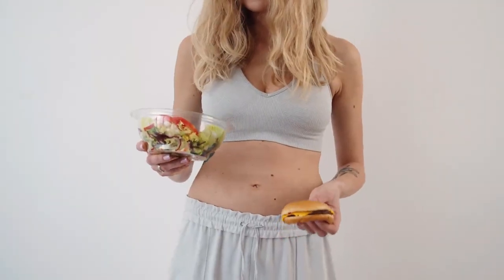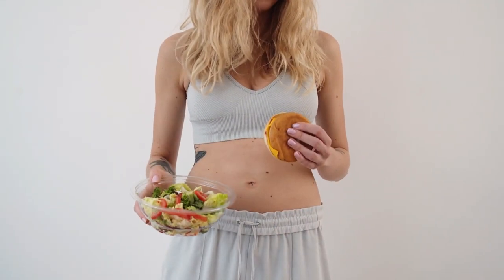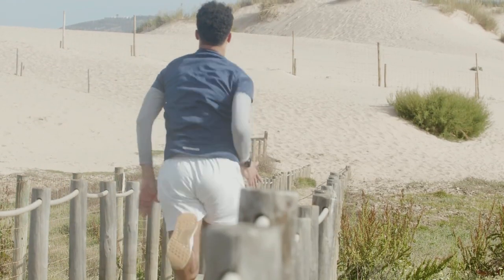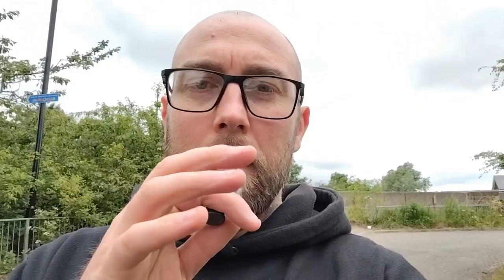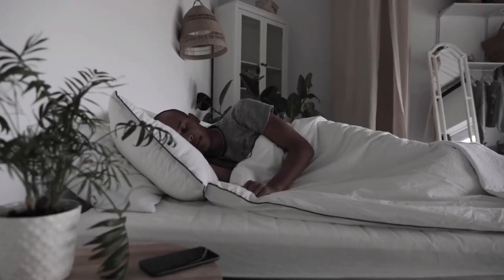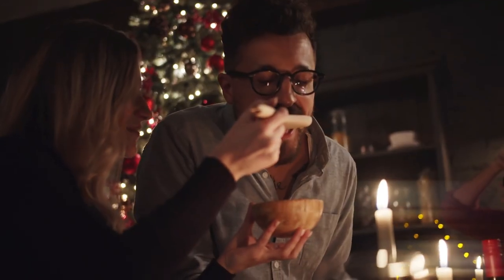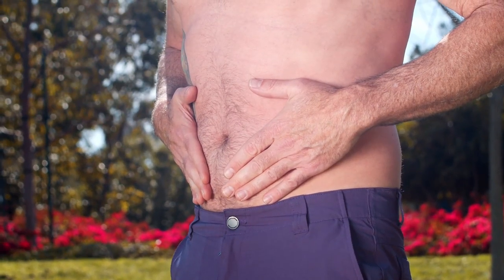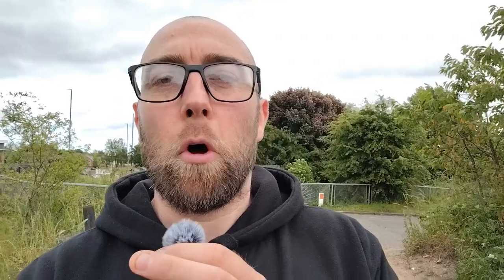Ultimate Guide to Pre-Workout Nutrition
Unlock your full potential with the right pre-workout nutrition!
In this video, I dive deep into the best foods to fuel your body before exercise, ensuring you have the energy and endurance to crush your workouts.
Learn what to eat, when to eat and how to balance nutrients for optimal performance.
Whether you're a seasoned athlete or just starting your fitness journey, these tips will help you get the most out of your training sessions.

Resistance Bands Set
Adjustable 6 in 1 Dumbbell Straight and Curl Barbell Kettlebell Push Up Set
Promixx Pro Shaker Bottle
Reusable Water Bottle